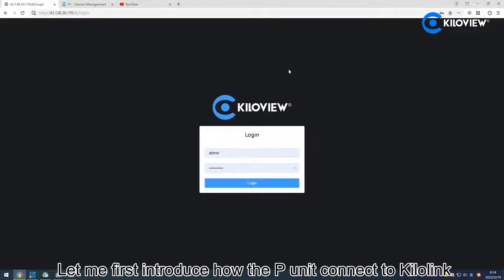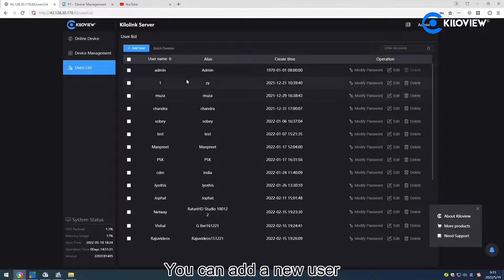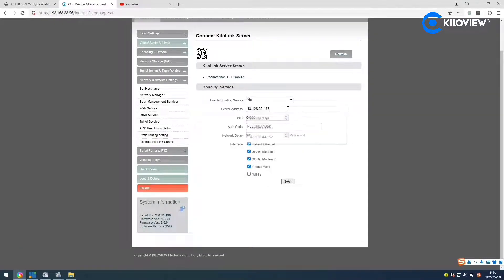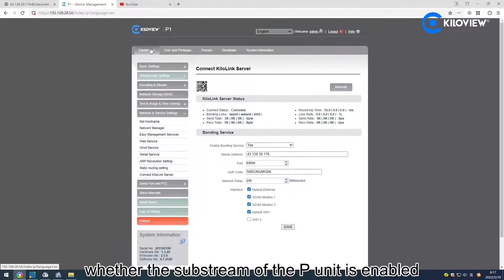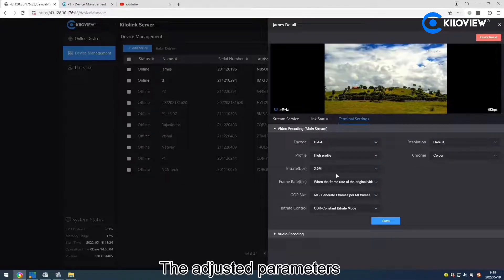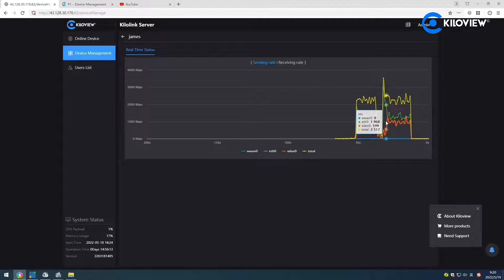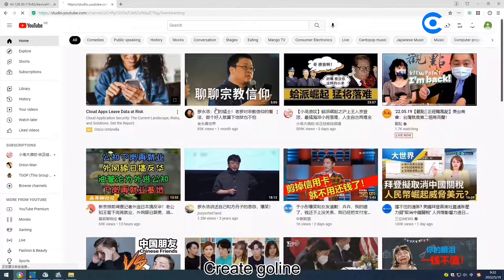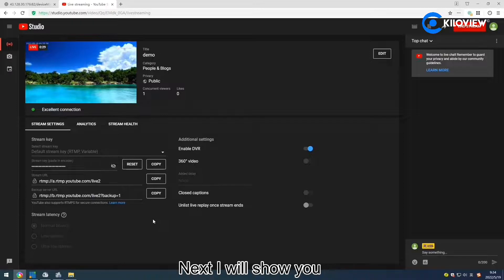How to use the P unit and KiloLink Server For Bonding to push streams to YouTube and vMix?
For outdoor live streaming, pre-configure and test the bonding cellular network at home before heading to the wild. After watching this video, you're able to learn the basic main features of the P series and the Kilolink Server for Bonding.

KILOVIEW P series video encoder is a professional high-end encoding device specially designed for mobile applications. It adopts KiloLink – KILOVIEW 's patented algorithm to solve the problem of poor connectivity.
It perfectly suits outdoor live streaming and transmission in such scenarios as live events, concerts, sports, field broadcasts, emergency spots, and more, anytime, anywhere.

And the match of P unit + KiloLink is compatible with many popular platforms and production systems. Here we take YouTube and vMix as examples.